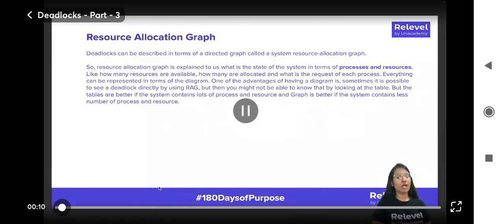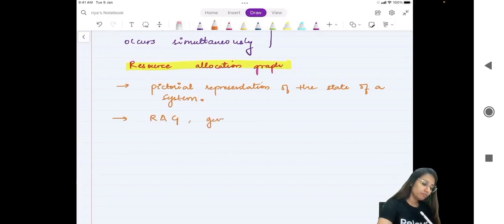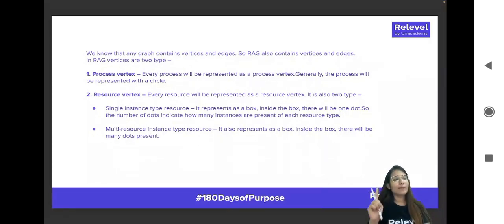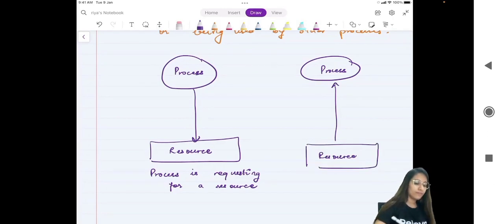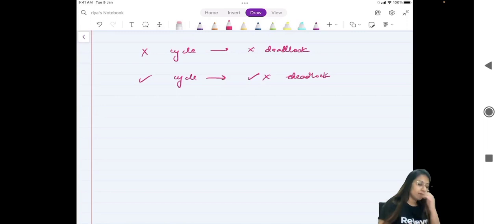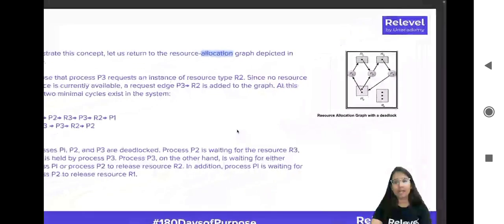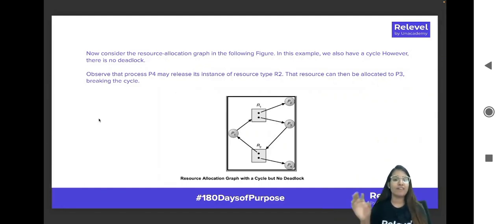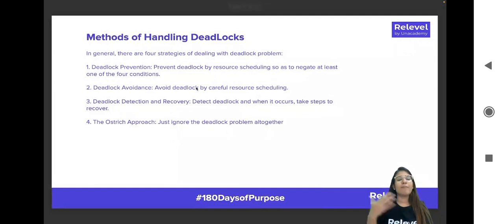OS Deadlocks part 3